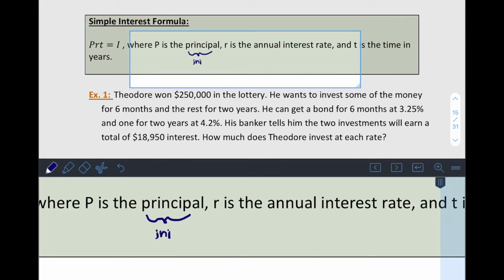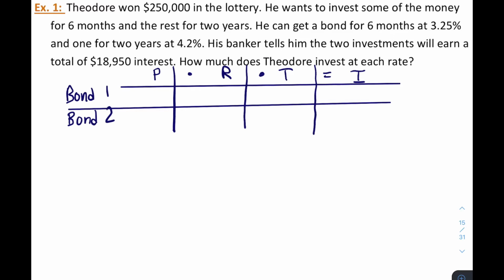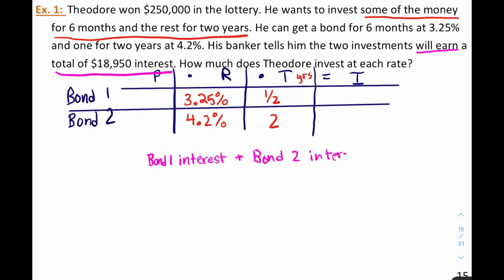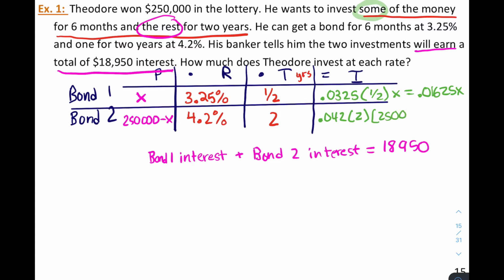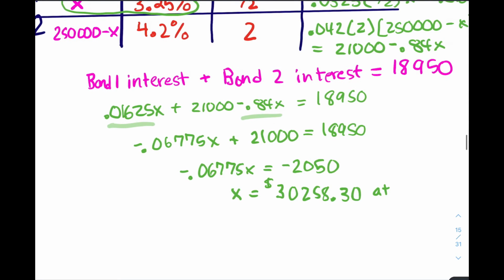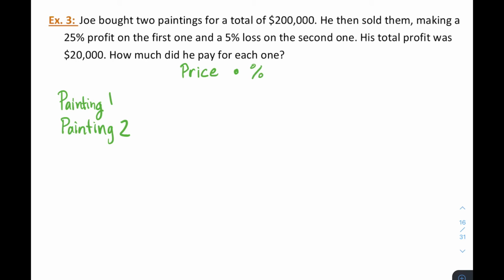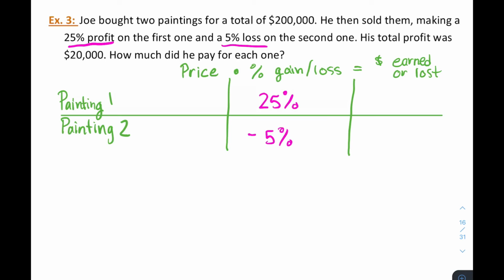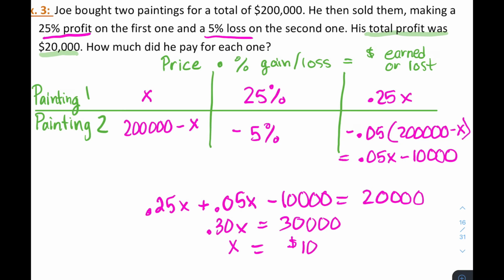Precalculus Algebra - 1.2 Applications of Linear Eq. Pt. 4 (Interest + Finance)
Precalculus/College Algebra applications of linear equations including simple interest, investments, and financial transactions.